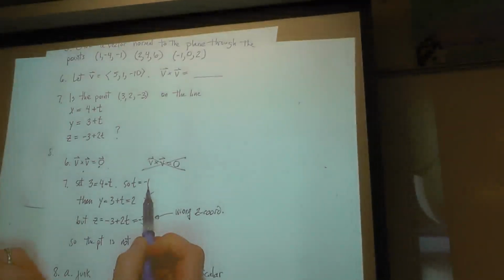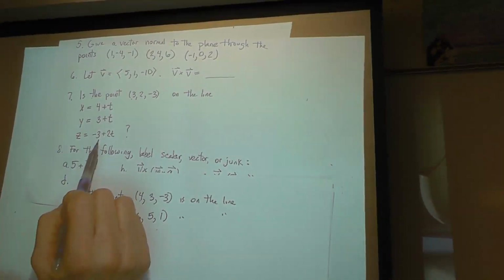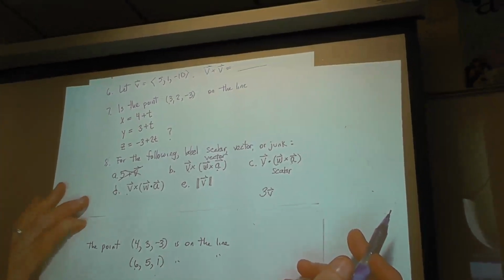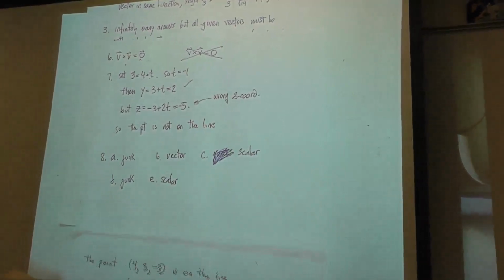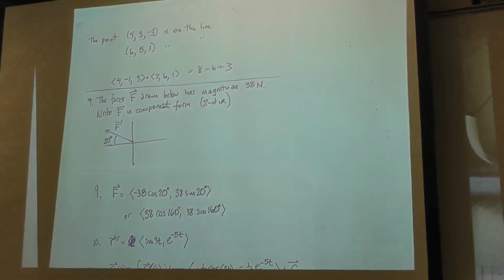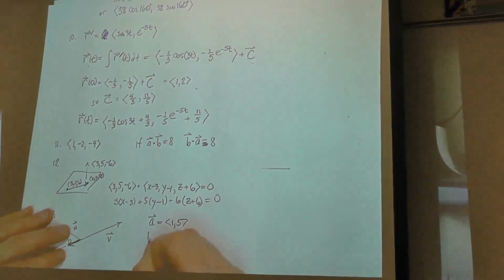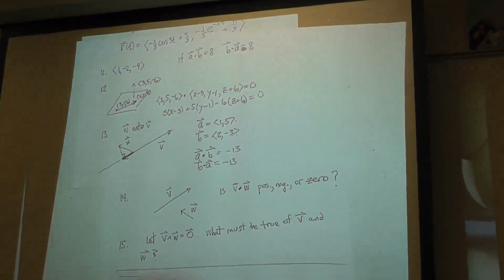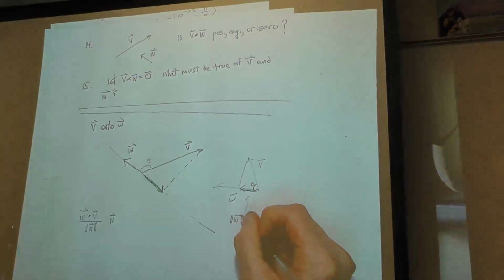PSCC Calc3 Feb10 2015 Lect7 Pt2 Review for Exam1